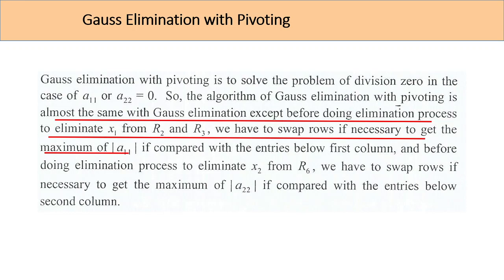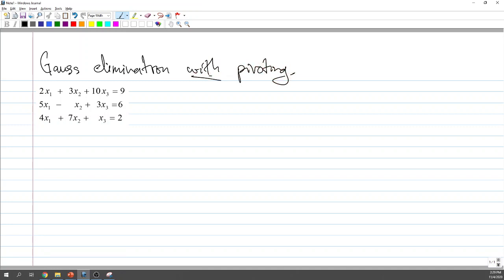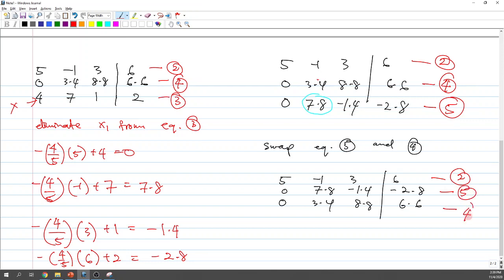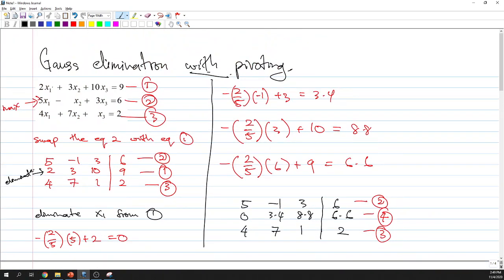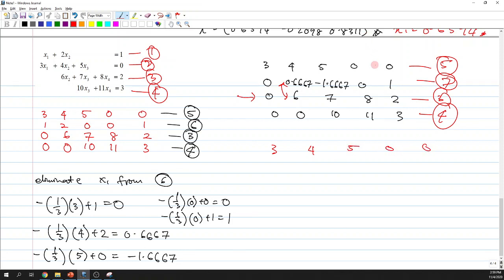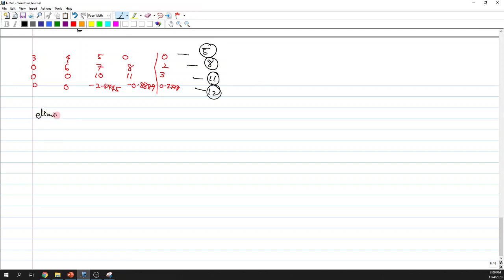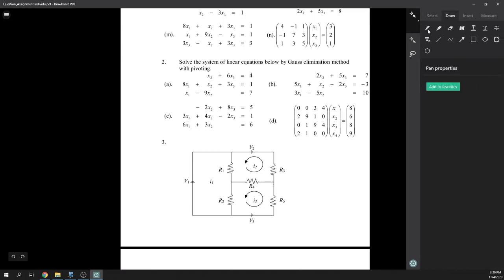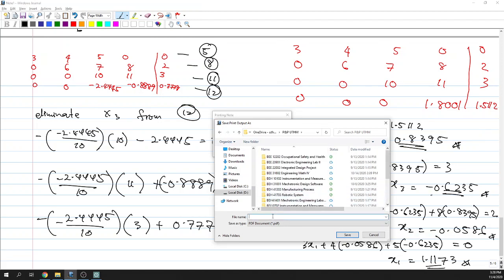System of Linear Equations: Gauss Elimination with Pivoting